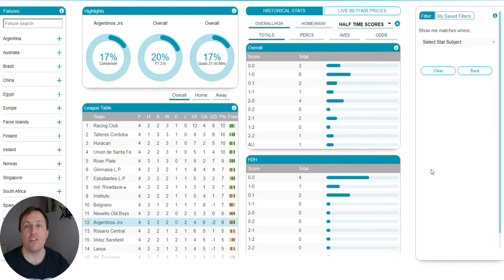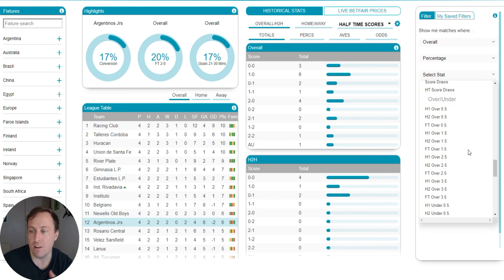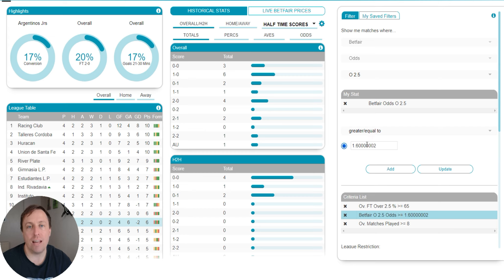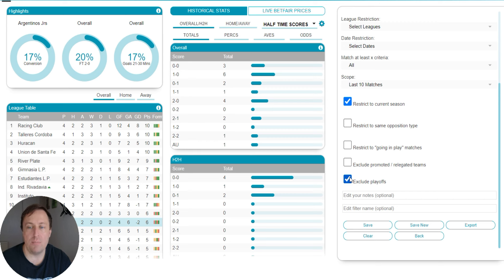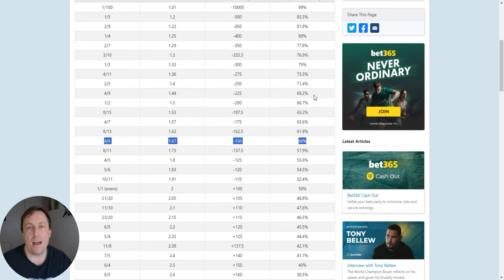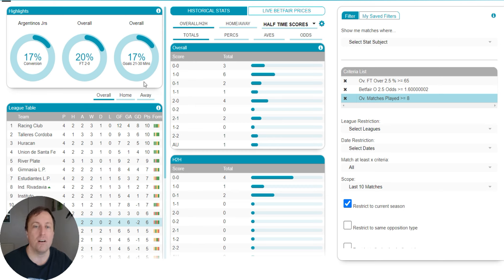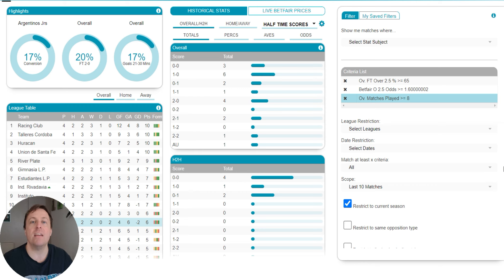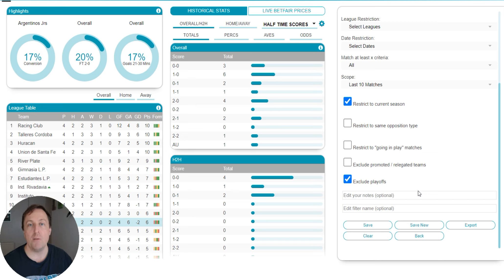Over 2.5 Goals Training - Betfair Trading Software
In this video we use football stats software for Betfair to learn how to start to develop filters and criteria for trading over 2.5 goals. Football trading on Betfair is hugely popular so it is really important that we study how to do it!

Feel free to reply with any questions.

For the FREE Betfair Trading Supertrader Training newsletter sign up